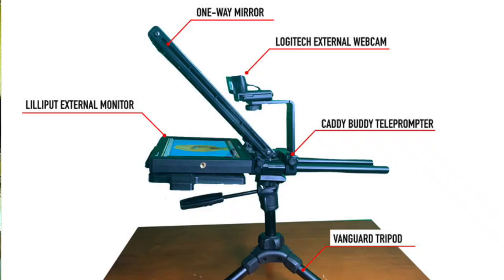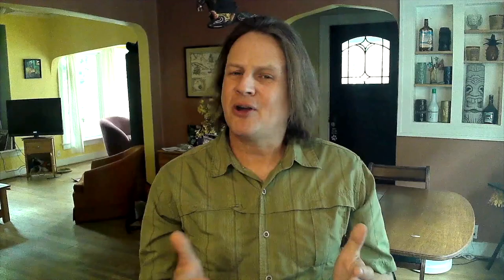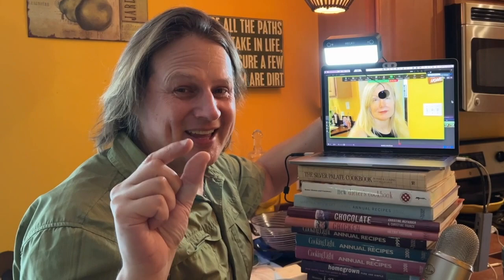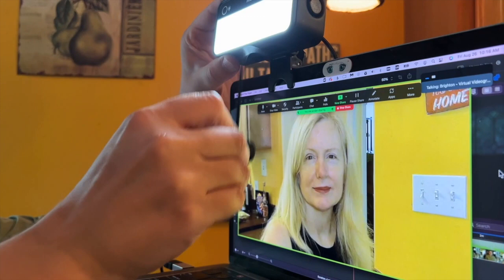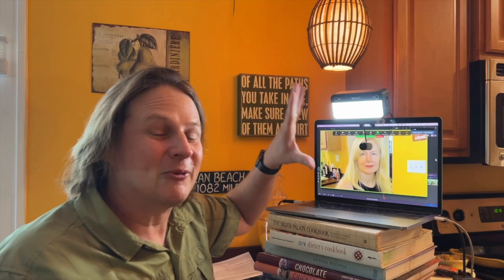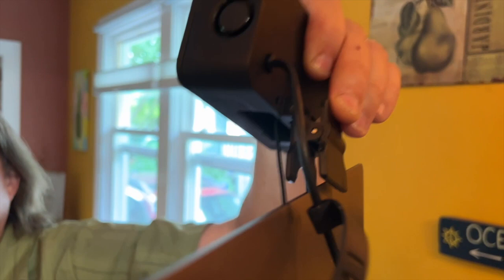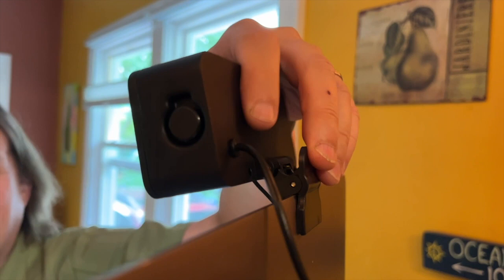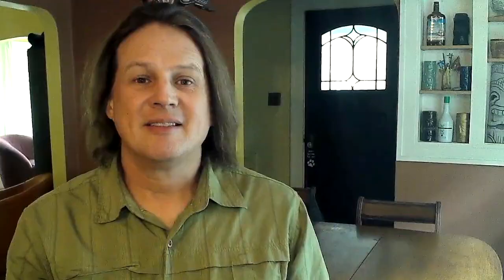Best Eye Contact Webcam 2022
If you want to make eye contact on Zoom, then the new MECA webcam is the best option. Eye contact is important, but difficult when talking to someone whose eyes are a few inches away from your webcam. You could stare at the green dot, buy an expensive teleprompter, or purchase a MECA webcam. This allows you to put the camera mid-screen.

I have not tested the Center Cam, but it is consistently available for purchase

I've tested many teleprompter options to allow eye contact (and this is still the best way to make eye contact because the camera is 100% hidden.) You can see my video about that setup

As of early 2023, the MECA Webcam is unavailable. But you can check here to see if that changes

The MECA is a USB webcam, including a USB-C adapter. The camera mounts to the middle of the screen with adhesive or a magnet (if your screen is slim enough.) It includes a light and microphone. If you want to look good on video calls, this is the device for you.